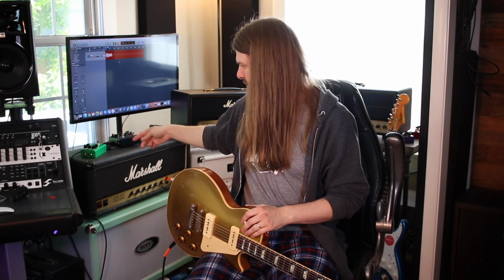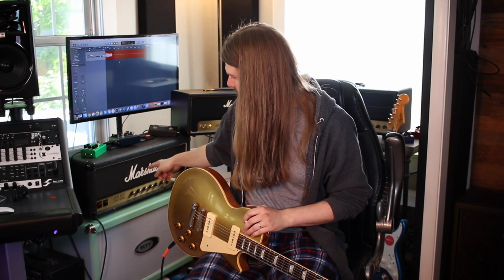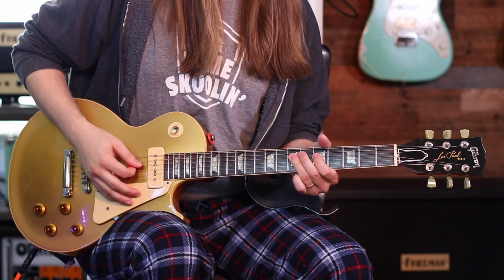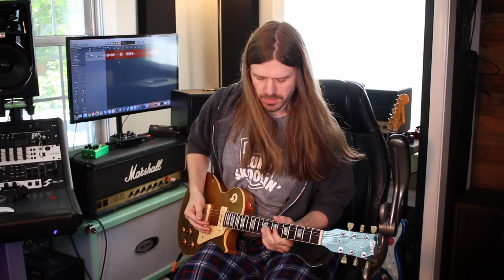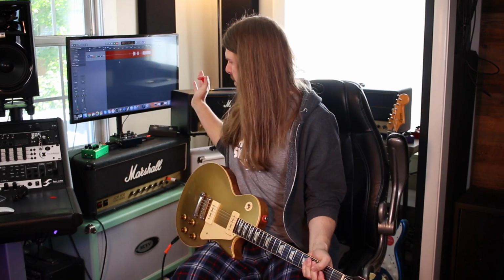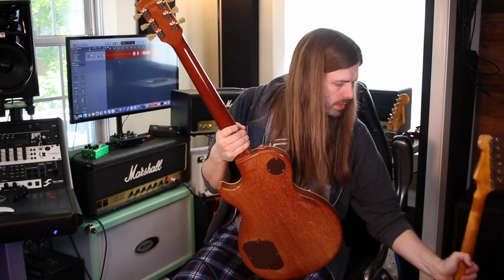Was I Wrong About My Marshall?